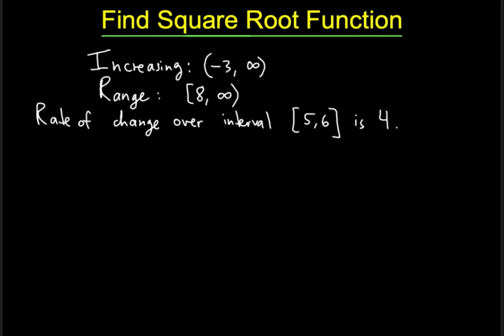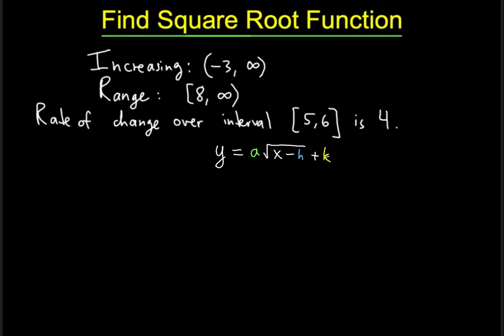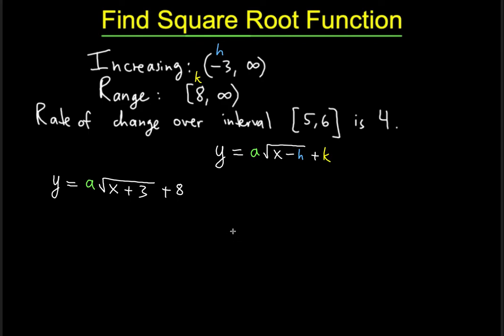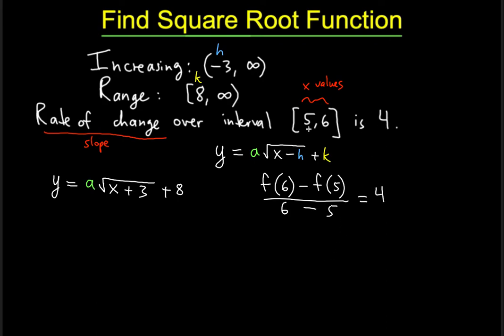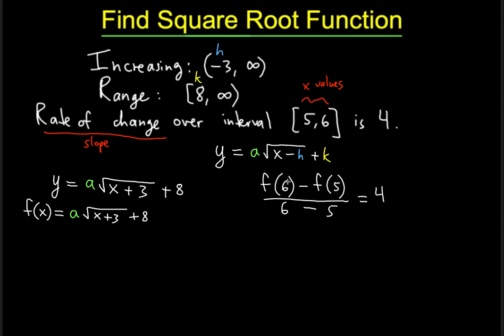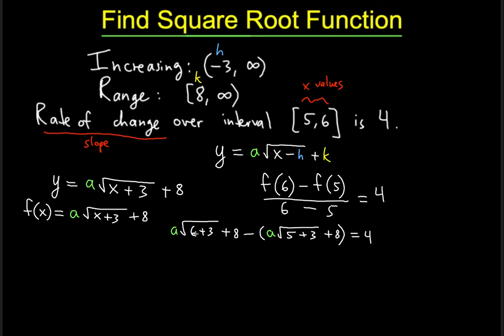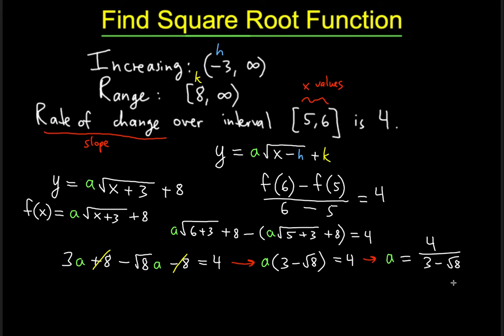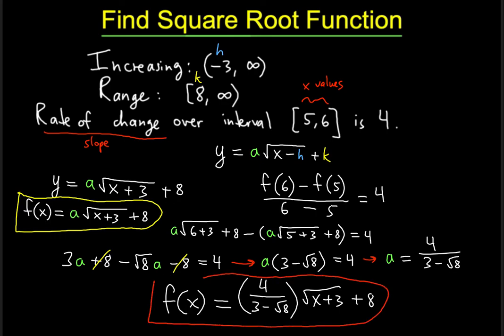SQUARE ROOT Functions problem ! ! ! ! !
In this video tutorial you will learn how to find the Square Root function with the given information of Domain, Range, and Rate of Change over specified interval.

Find the Square Root function given the following characteristics:

Increasing from (-3, ∞)
Range is [8, ∞)
Rate of change over the interval [5, 6] is 4.